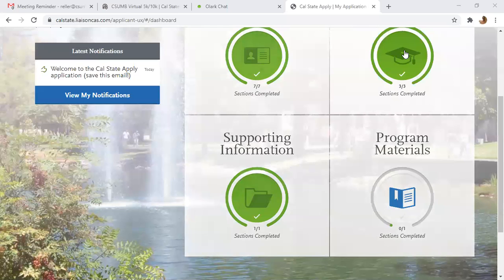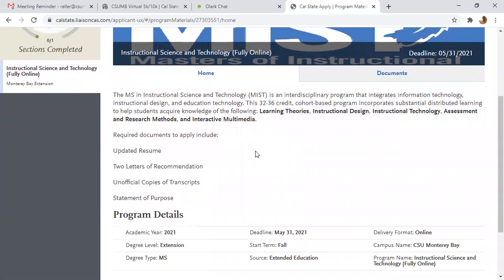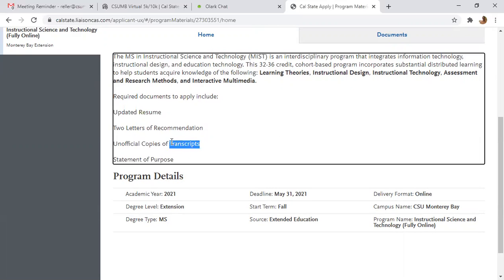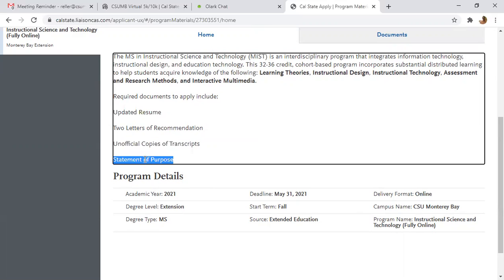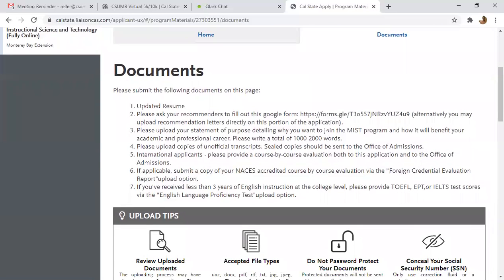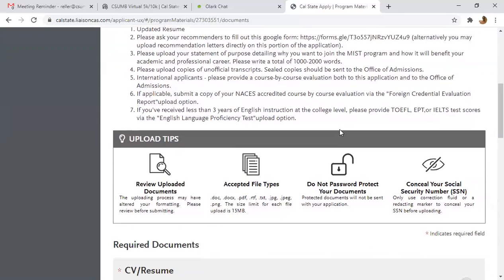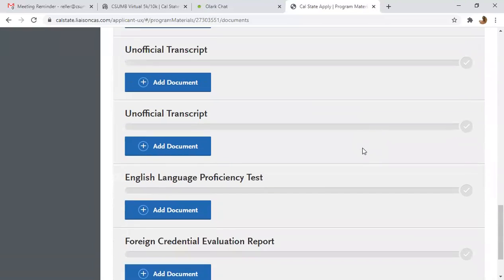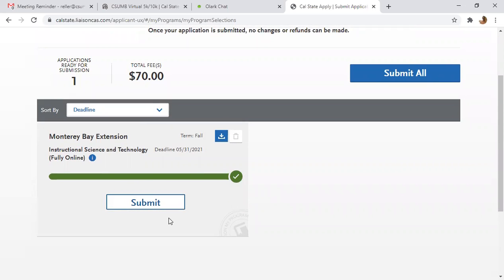The Program Materials Quadrant on Cal State Apply - MIST Program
This video will detail what documents are needed to complete the MIST program application on Cal State Apply.